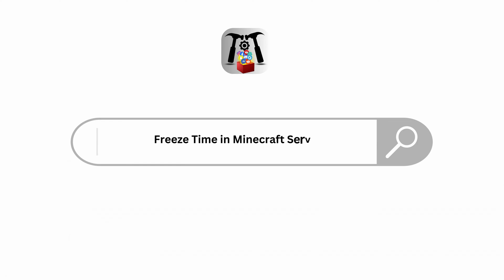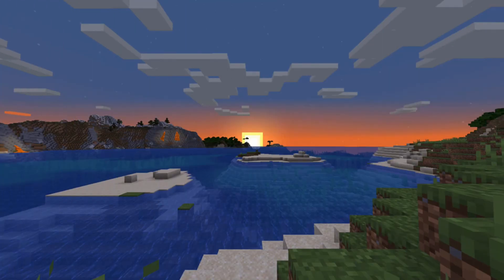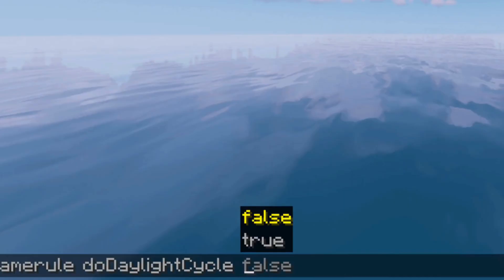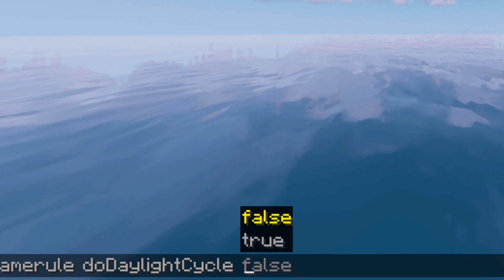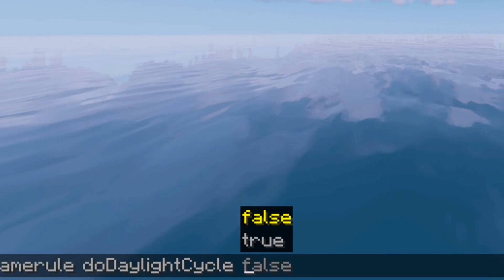How to FREEZE TIME in Minecraft 1.21! (Tick Command) | 23w46a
Ready to learn how to freeze time in Minecraft 1.21 using the tick command in version 23w46a? This easy guide provides step-by-step instructions to pause time in your Minecraft world. Follow this straightforward process to control time without any hassle.

In this tutorial:
0:00 - Introduction
0:15 - How to Freeze Time in Minecraft 1.21! (Tick Command) | 23w46a

Learn how to effortlessly freeze time in Minecraft 1.21 using the tick command in version 23w46a with this straightforward guide. This video covers the entire process, ensuring you can control time in your Minecraft world.

Freeze time in Minecraft with ease by following this guide!

### Step-by-Step Instructions:

1. **Open Minecraft**: Launch Minecraft and load your world in version 1.21 (23w46a).
2. **Open Chat**: Press `T` to open the chat window.
3. **Enter Command**: Type `/gamerule doDaylightCycle false` and press `Enter`. This command will stop the day-night cycle.
4. **Verify Time Freeze**: Check if the time has stopped moving. You can verify this by observing the position of the sun or moon.
5. **Freeze All Ticks (Optional)**: If you want to freeze all game ticks (including mob movement and other processes), type `/tick freeze` and press `Enter`.
6. **Unfreeze Time**: To unfreeze time, simply reverse the commands:
   - Type `/gamerule doDaylightCycle true` and press `Enter` to resume the day-night cycle.
   - Type `/tick unfreeze` and press `Enter` to resume all game ticks.

### Notes:

- Freezing time can be useful for creating cinematic sequences, building projects, or simply enjoying a static world.
- Remember to save your game frequently to avoid losing progress.

Follow these steps to control time in your Minecraft world and enhance your gameplay experience!